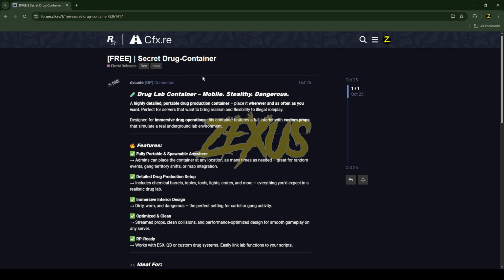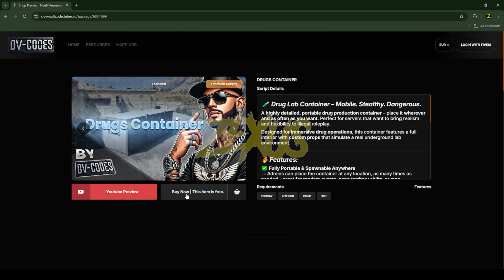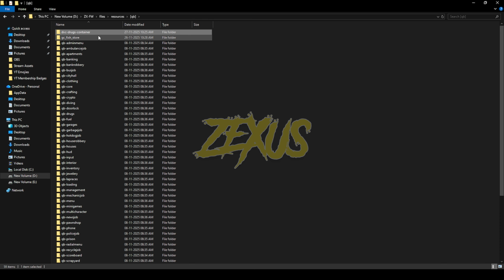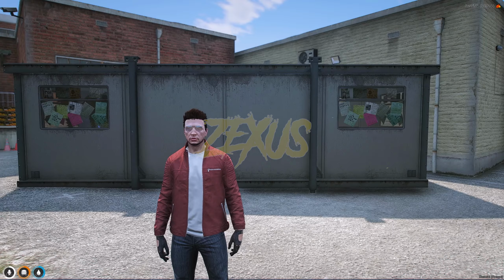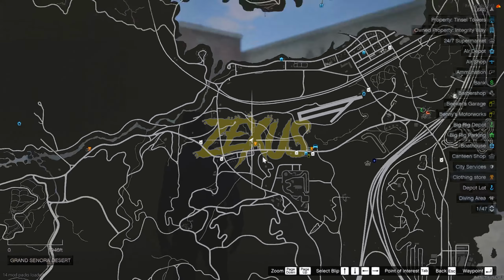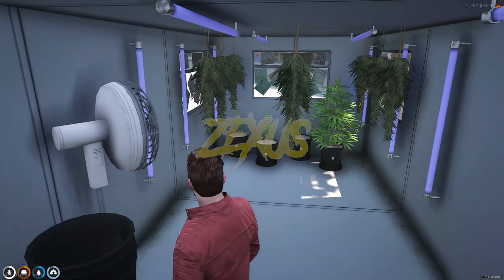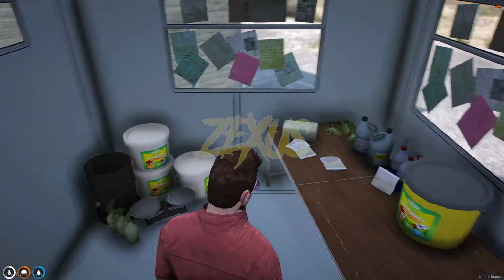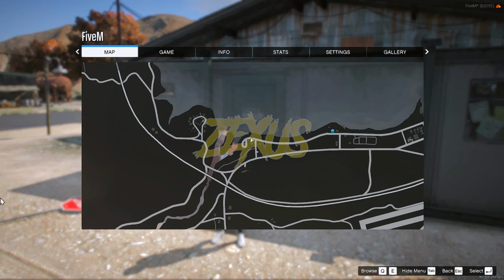Free Secret Drug Container | Illegal Container MLO | QBCore/ESX | FiveM Tutorial #178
Hey guys, today in this video I explained how you can install Secret Drug Container mlo into your FiveM Server in a very easy method.

🔗Links Used in this video